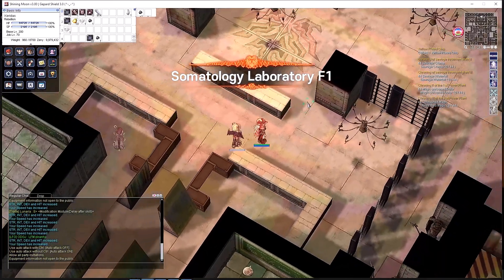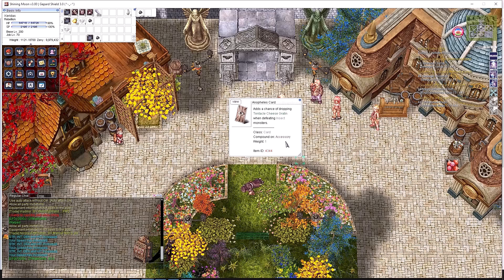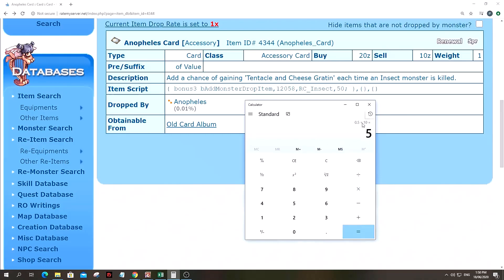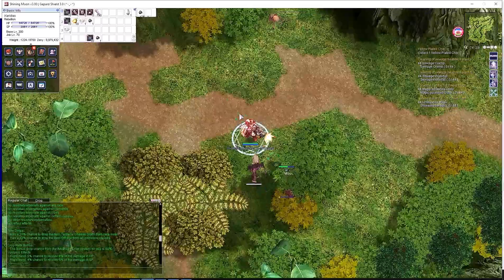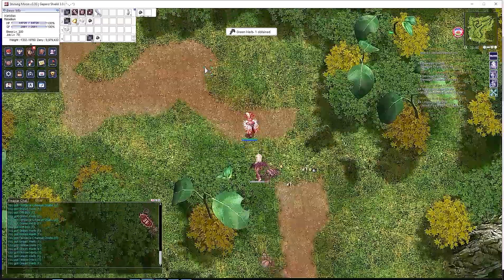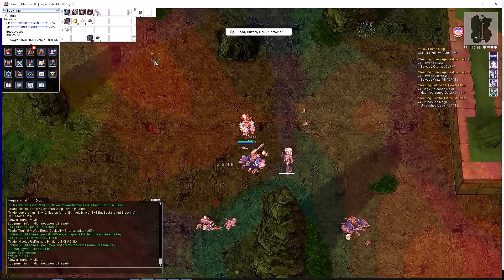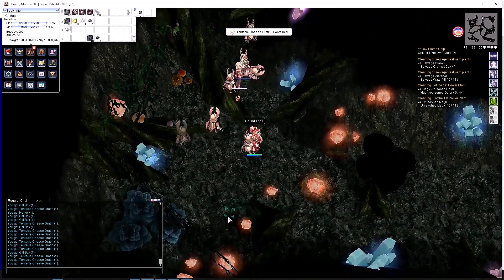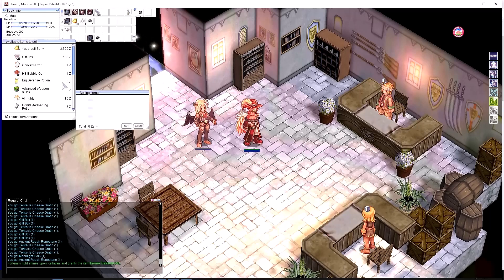How to Make Extra Zeny: Anopheles Card | Ragnarok Online | Shining Moon RO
Here are some quick tips and tricks on how you can improve your farming runs and make extra zeny.

This video was recorded on Shining Moon RO at the Helheim server. It is a Renewal private server that keeps a fast pace with the latest versions released by KRO.

Server details:
Base EXP Rate: Player chosable between 1 - 100
Job EXP Rate: Player chosable between 1 - 100
Quest EXP Rate: Player chosable between 1 - 100
Item Drop Rate: 20x
Normal Card Drop Rate: 20x
MVP Drop Rate: 20x
MVP Card Drop Rate: 0.04%